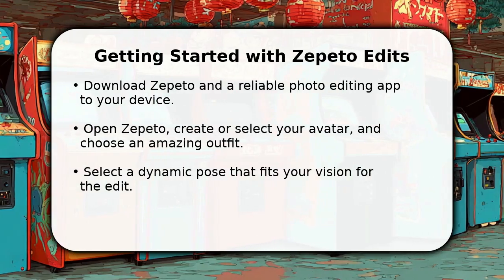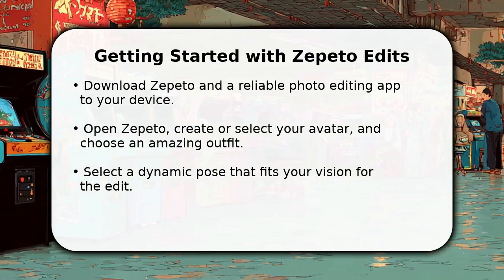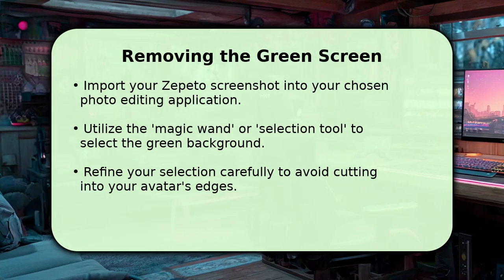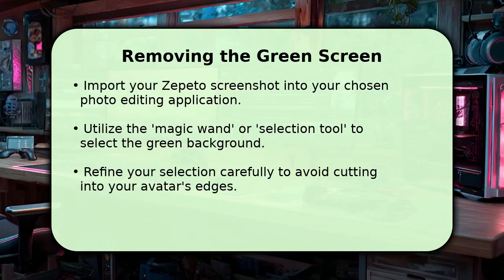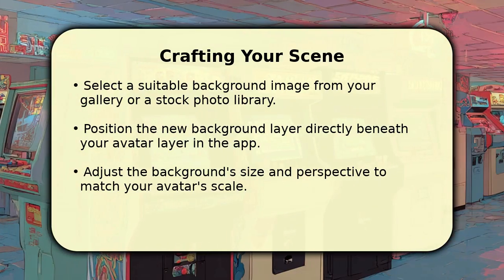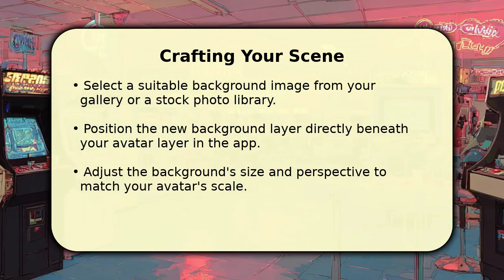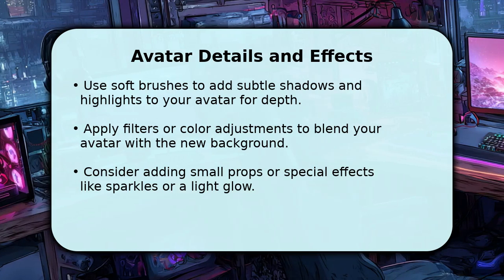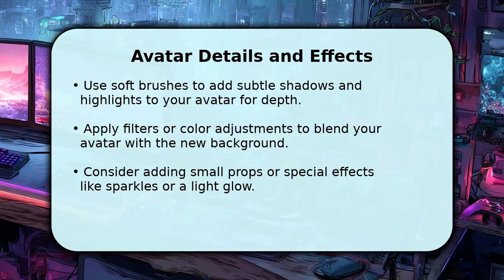How To Make Zepeto Edit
▸ :^) Learn exactly how to make amazing Zepeto edits in this step-by-step tutorial! Whether you're new to Zepeto or looking to enhance your editing skills, this video will guide you through the entire process. Discover how to create custom Zepeto edits, from basic adjustments to advanced techniques, making your avatars and photos truly stand out. We'll cover everything you need to know about using Zepeto Studio, adding effects, choosing the perfect filters, and even incorporating music or animations to bring your Zepeto creations to life. Get ready to transform your Zepeto experience and share stunning edits with your friends!